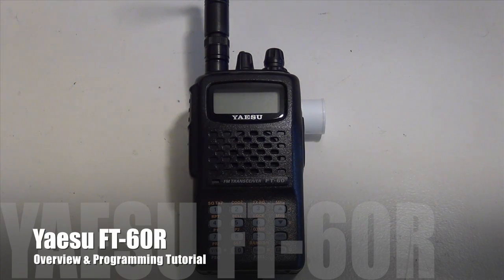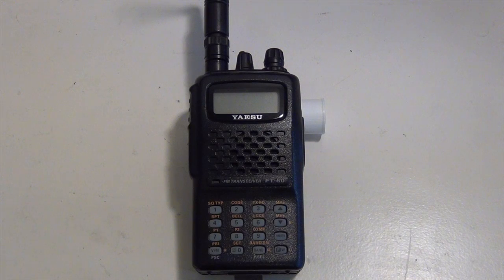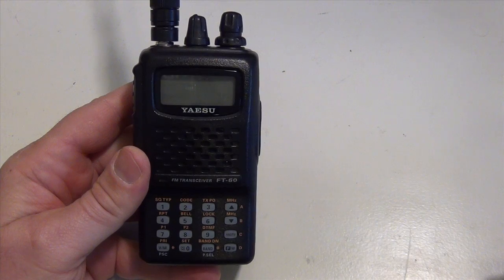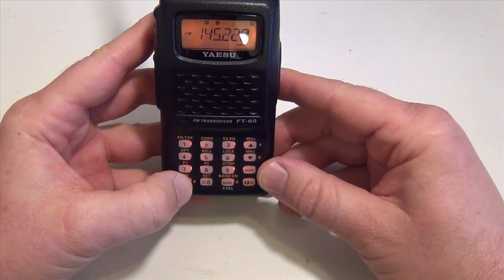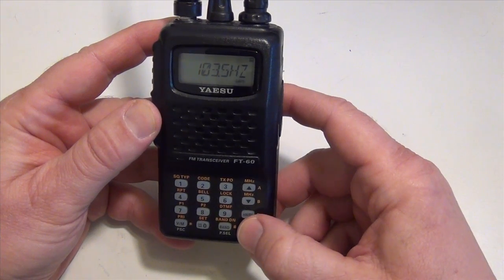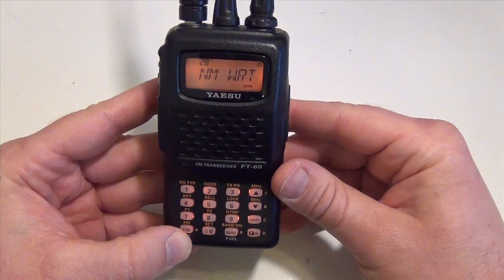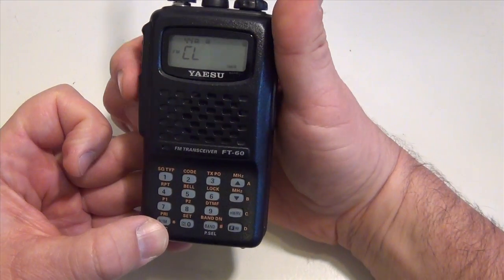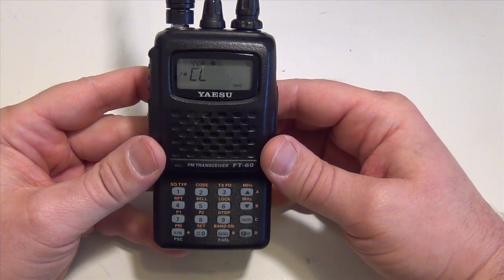Yaesu FT-60R Review and Programming Tutorial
In this video I do an overview of the Yaesu FT-60R handheld radio and show you how to program both a repeater and alpha/numeric tag in to the radio.